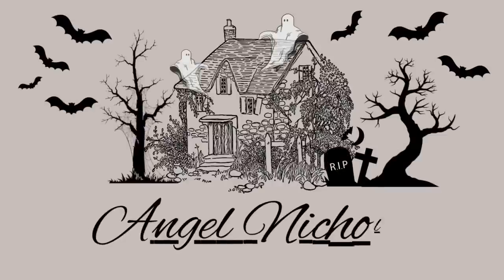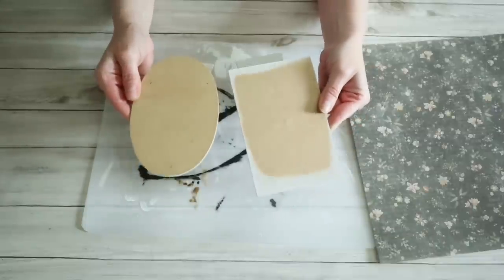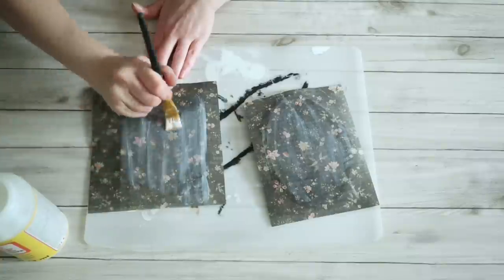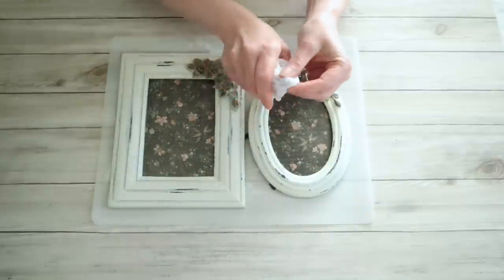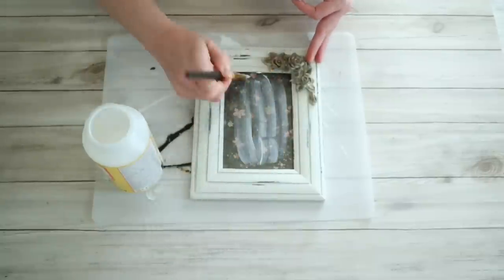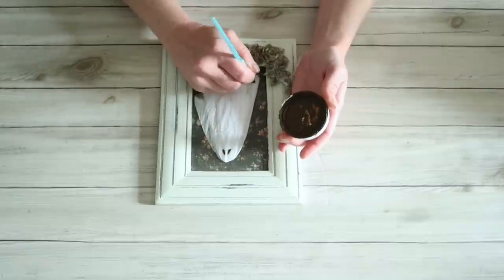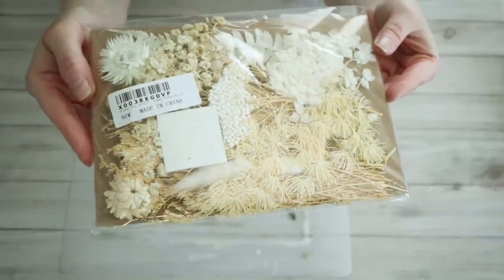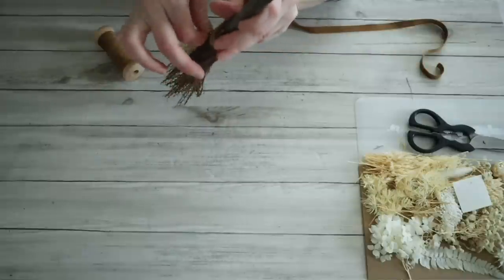Neutral (Not too spooky) Halloween DIY Decor 2023!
Hey everyone!

In today's video, I am sharing some Neutral Halloween DIY's for 2023!

If you enjoy my videos, then you will absolutely love my friend, Kathy- The Repurposed Painter's blog. You can find her here: